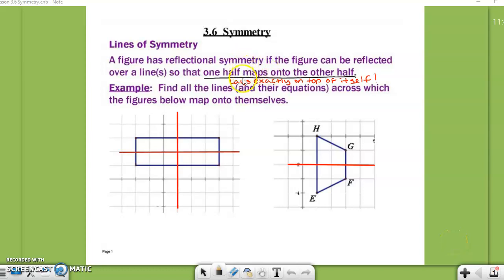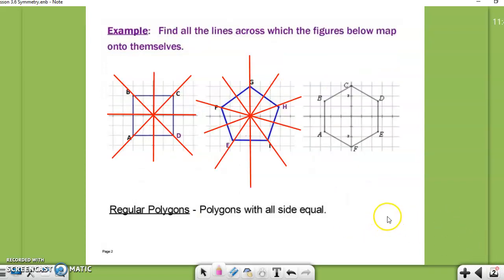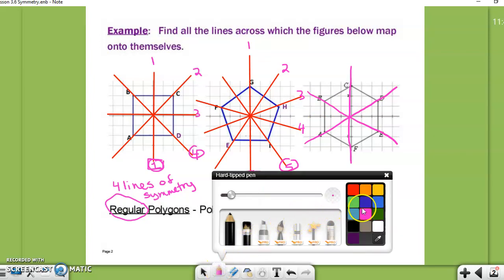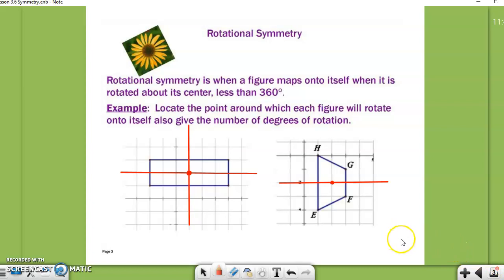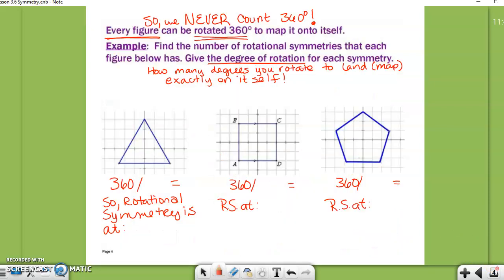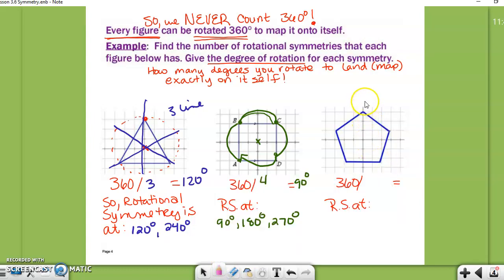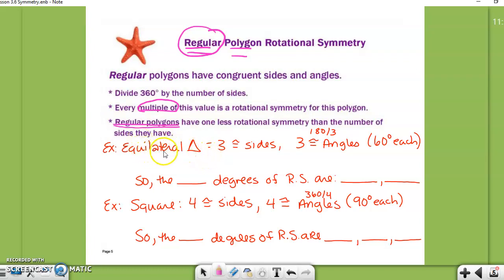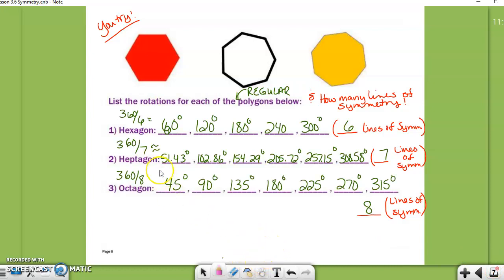Recording #15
Lesson 3.6 Line and Rotational Symmetry